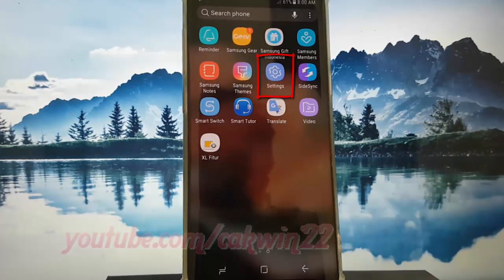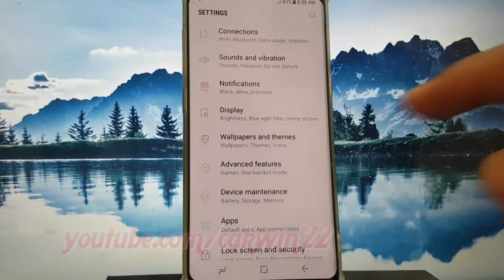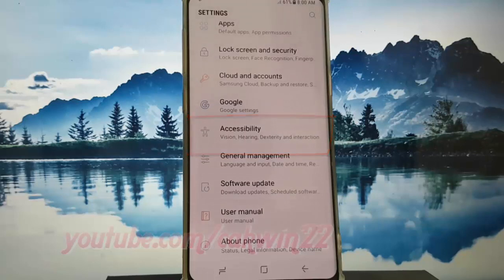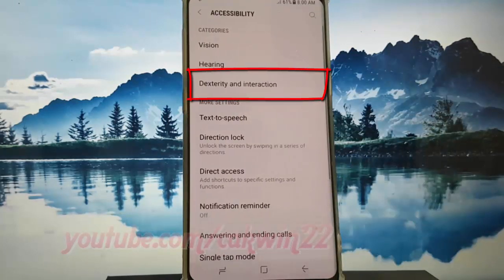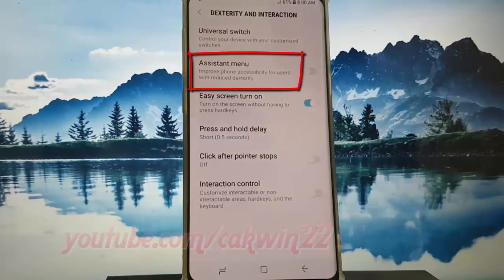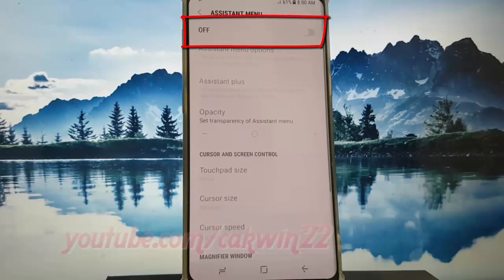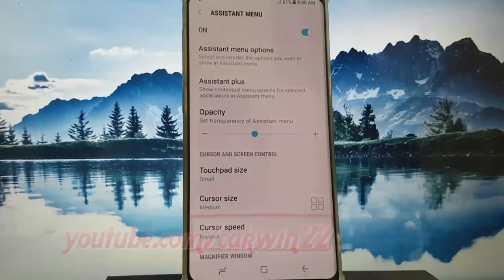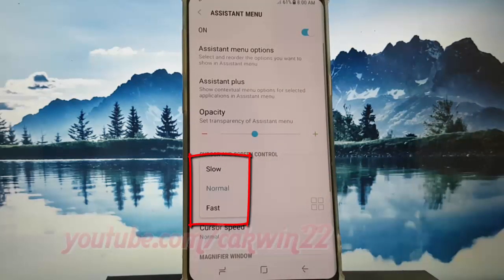Android Nougat : How to Change Cursor Speed Assistant menu in Samsung Galaxy S8 or S8+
This video show How to Change Cursor Speed Assistant menu in Samsung Galaxy S8 or S8+.  In this tutorial I use Samsung Galaxy S8 SM-G950FD International version with Android 7.0 (Nougat).